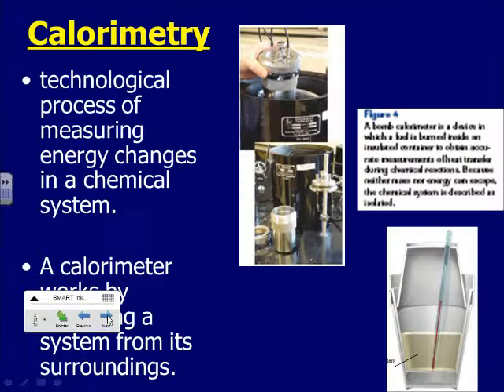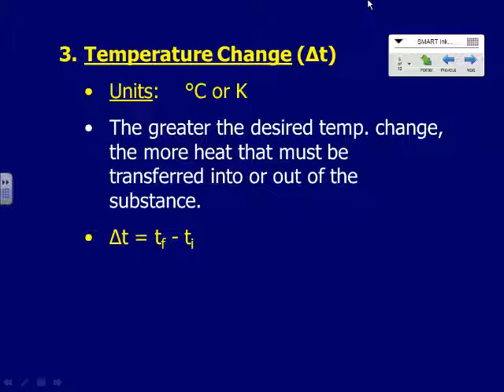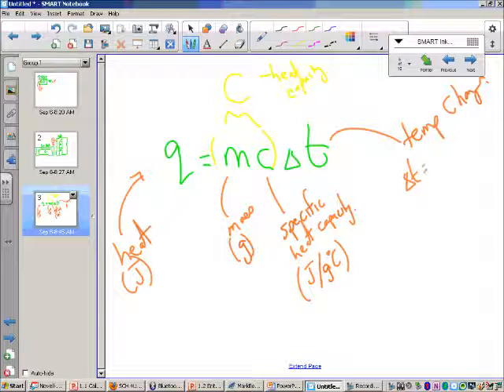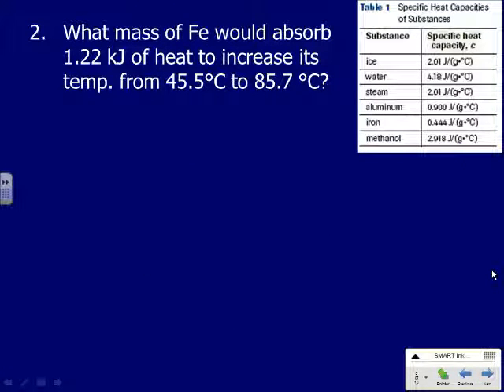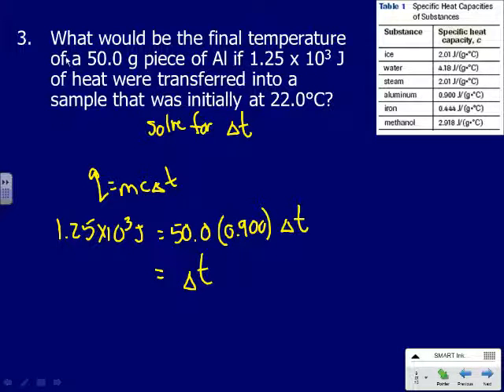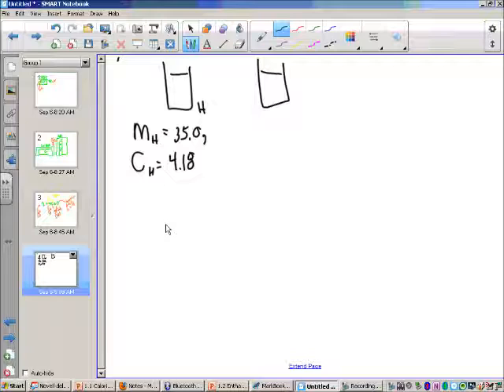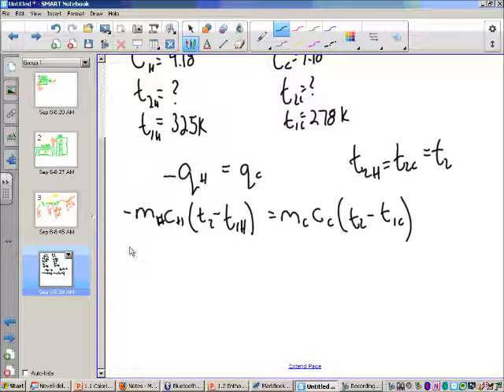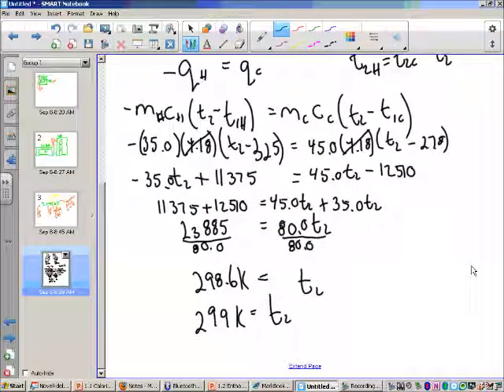SCH4U U1 3.1 Calorimetry Flip